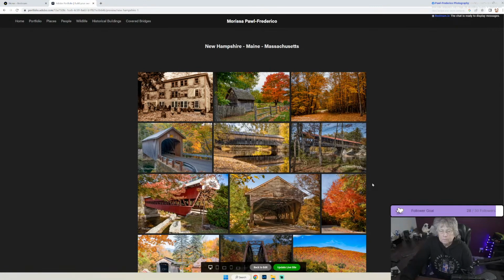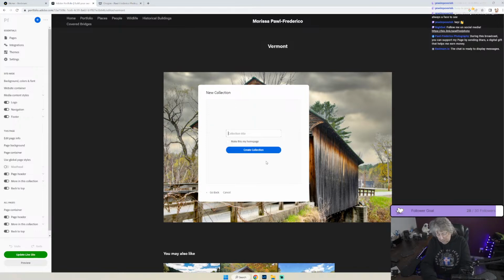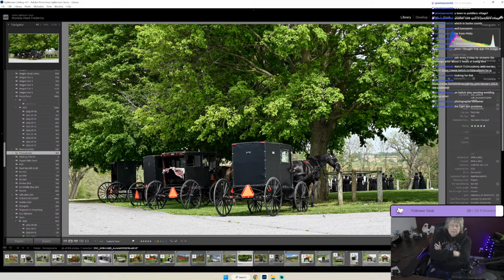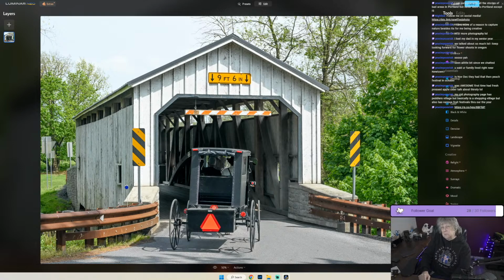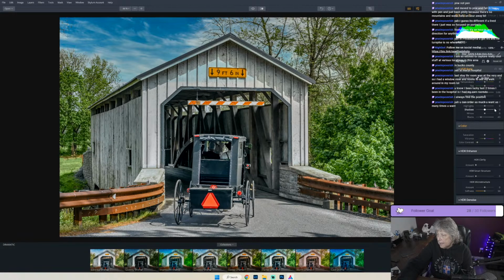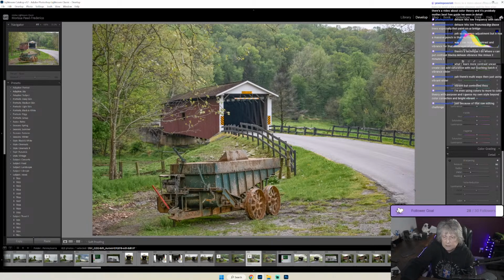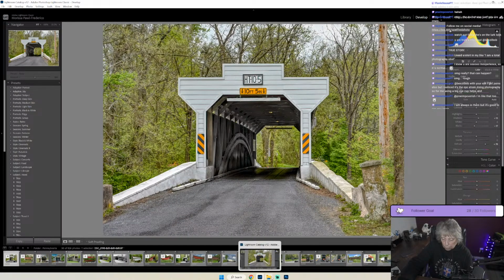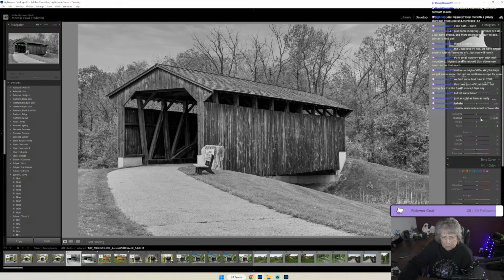Exporting From LR for the Web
Chatting about reducing our footprint while still experiencing the world.